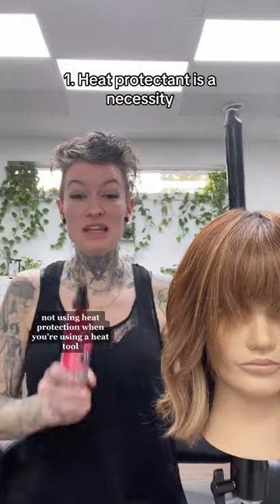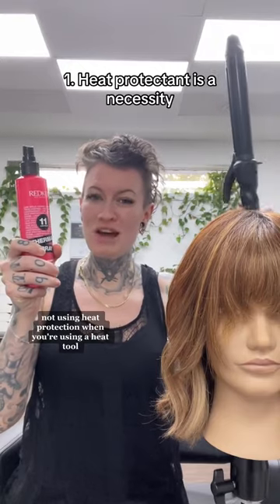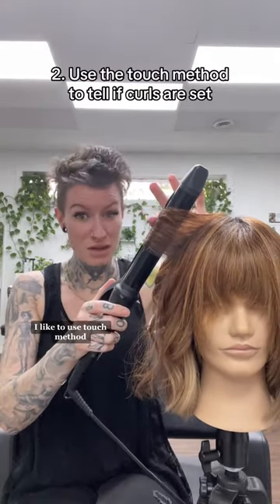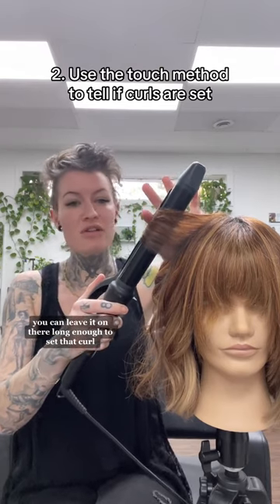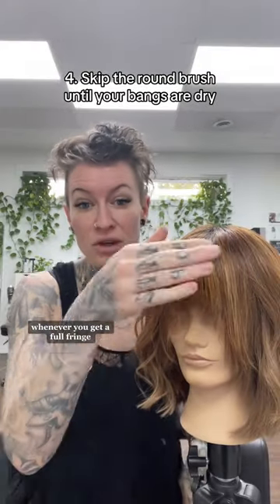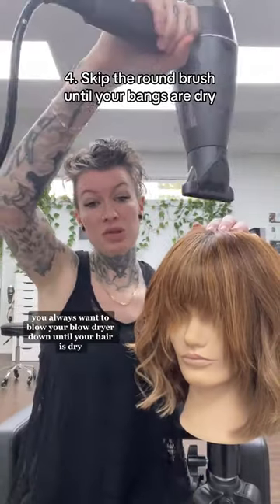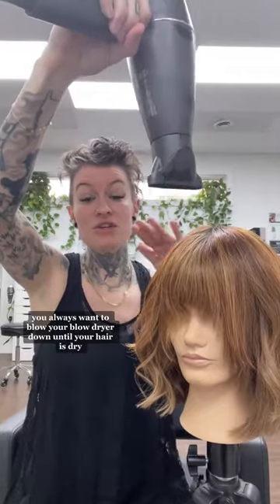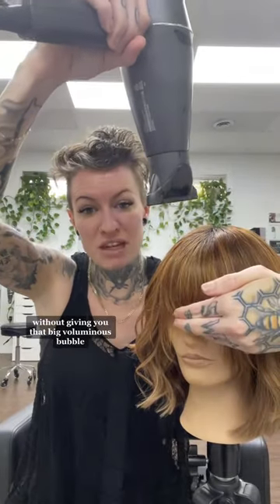Common Hair Fails + How to Fix Them | Hair.com By L’Oréal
These tips from @hairzillaa are so on point! ✨ Are you guilty of any of these hairfails? 🫣